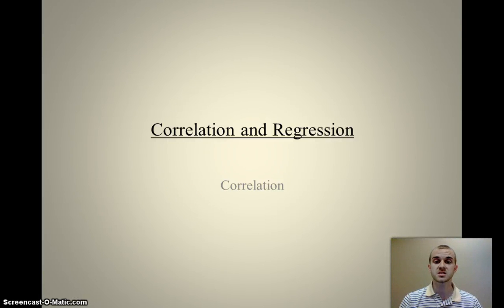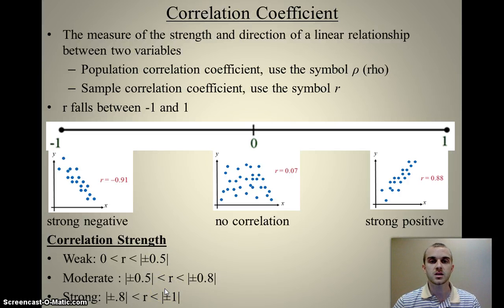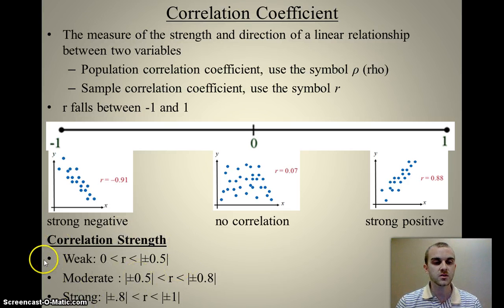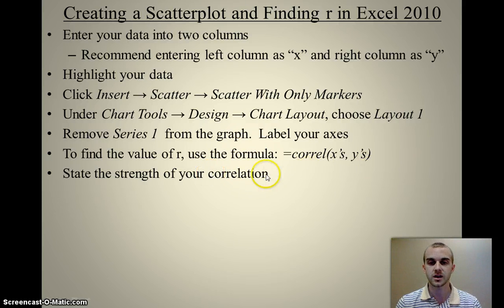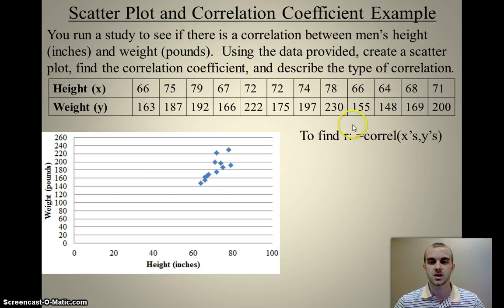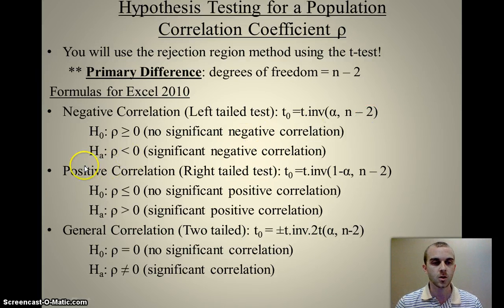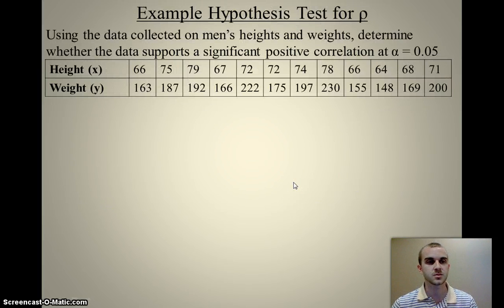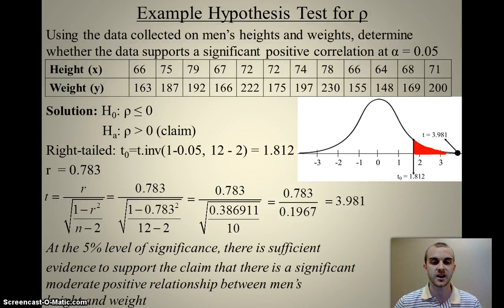Ch 9 1 Correlation